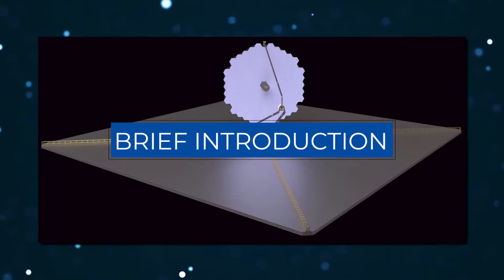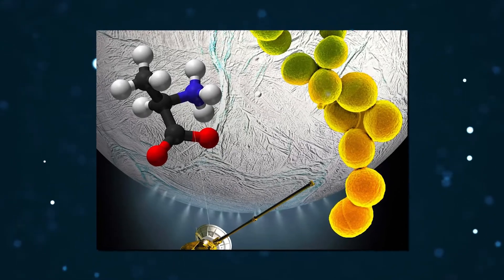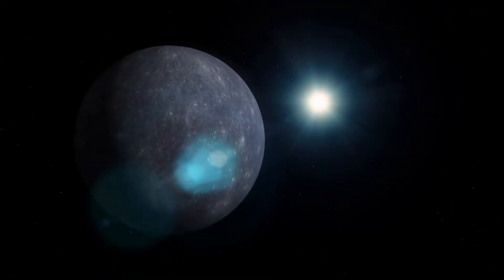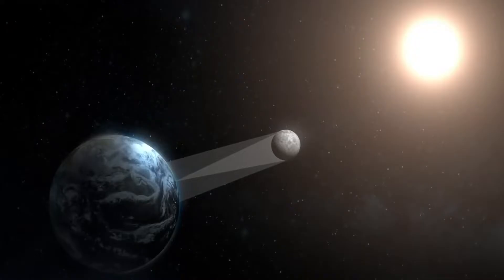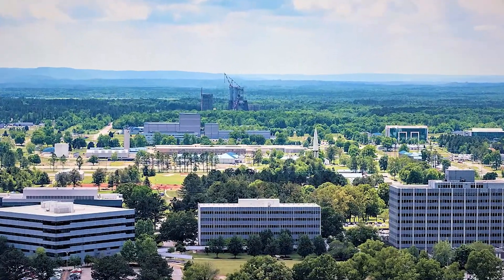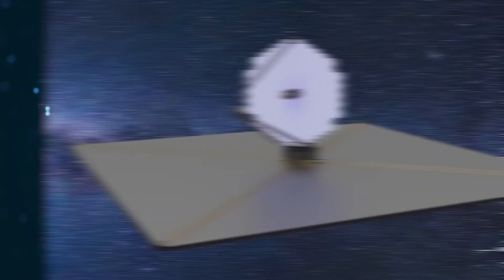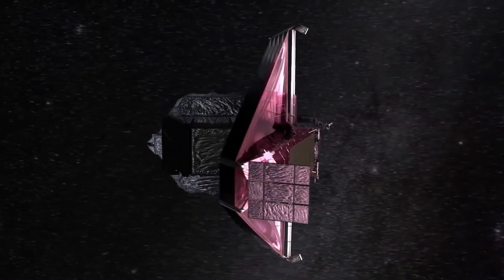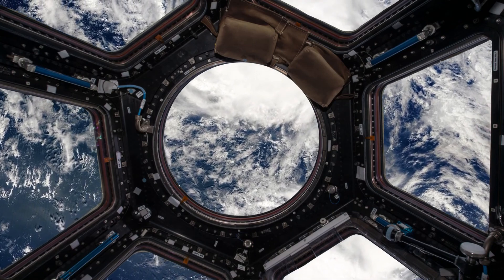LUVOIR Telescope: NEW James Webb Telescope's Successor Confirmed!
LUVOIR Space Telescope: NEW James Webb Telescope's Successor Confirmed! | The future telescope - called for now LUVOIR, from Large Ultraviolet Optical Infrared Surveyor, and for which there is also an option with a fifteen-meter mirror (LUVOIR-A), should be ready for launch in the early 2040s and will be tasked with looking for biological signs in the atmospheres of exoplanets thought to be potentially habitable. - it will be the  James Webb's  Space Telescope Successor.

The Large Ultraviolet Optical Infrared Surveyor (LUVOIR) is a concept for a highly capable, multi-wavelength space observatory with ambitious science goals. This mission would enable great leaps forward in a broad range of science, from the epoch of reionization, through galaxy formation and evolution, star and planet formation, to solar system remote sensing. LUVOIR also has the major goal of characterizing a wide range of exoplanets, including those that might be habitable - or even inhabited.

The James Webb Space Telescope has finally launched. The NASA scientists have been working on this project for over a decade, and it took a budget of more than $10 billion. But if you think they’re going to get some rest and have a cup of coffee, you’re wrong. LUVOIR Telescope project was started in 2013! That means before they even launched James Webb, they began to look for a successor! The launch date is in the mid of the next decade or, to be precise: 2040! LUVOIR is a new scientific perspective that is a competent observer and would reside at the L2 point, the second Lagrange point of Earth-sun. It is capable of observing the Near-infrared wavelength of light. But what does that all mean? Watch until the end of the video to find out! Join us as we present the  LUVOIR Telescope - The James Webb Space Telescope Successor.